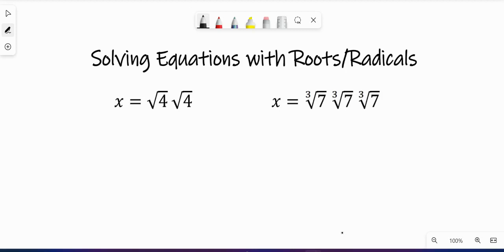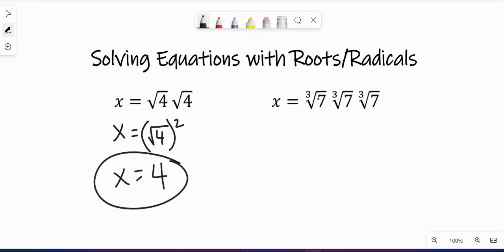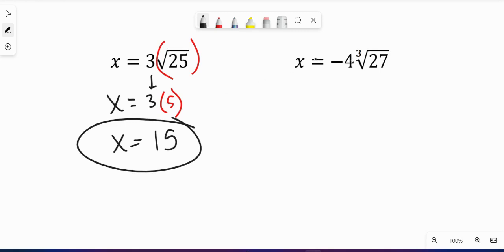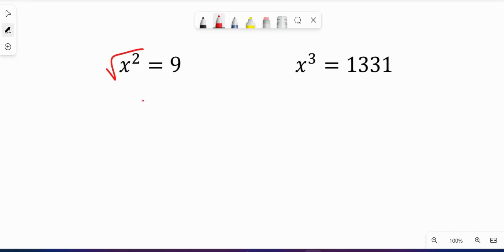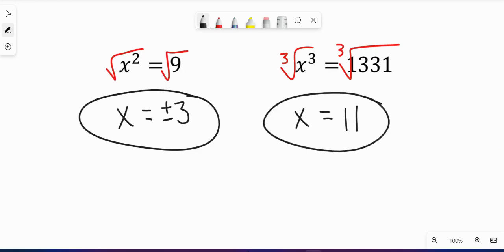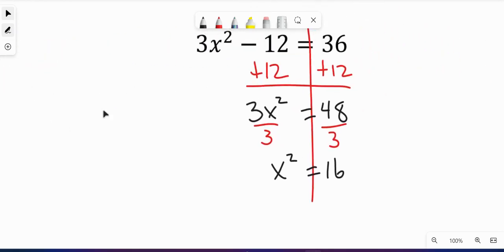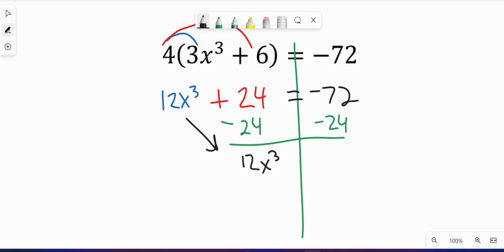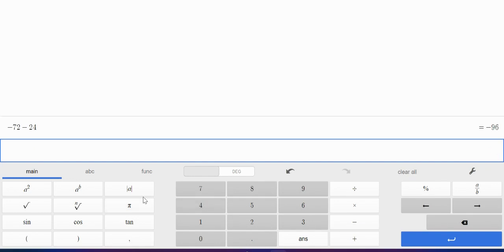Number Sense: Solving Equations with Roots/Radicals